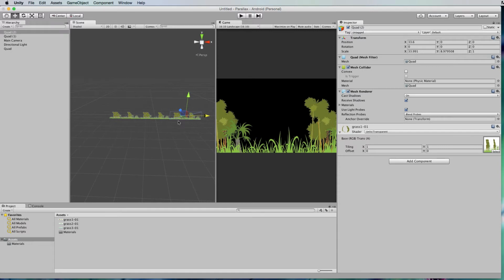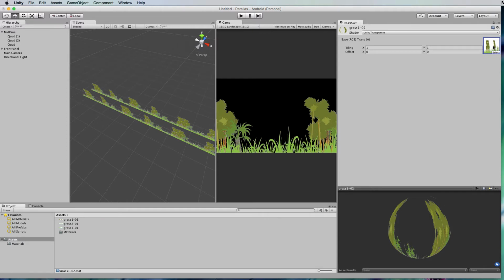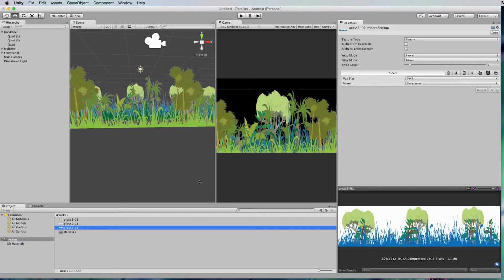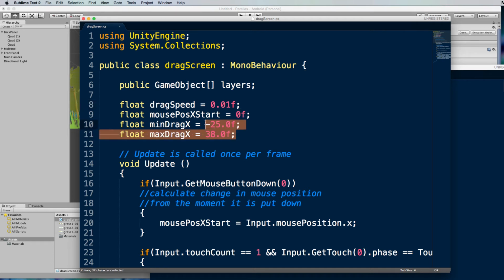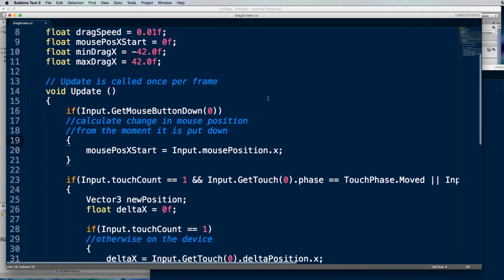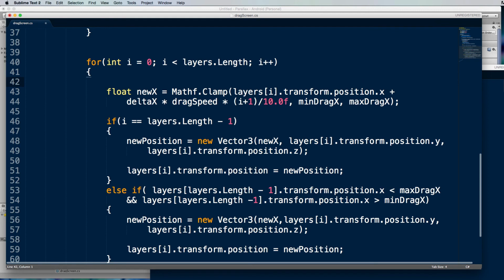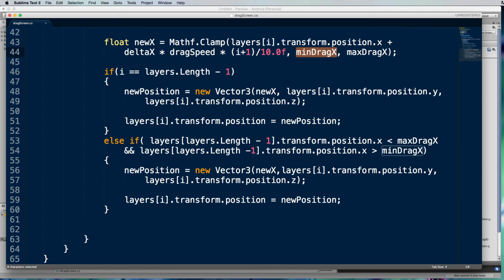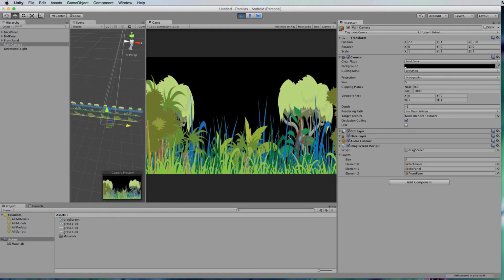Parallax Scrolling in Unity 5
In this lesson you will learn how to put multiple planes in a project and have them parallax scroll by dragging the mouse or a finger on a touch screen.